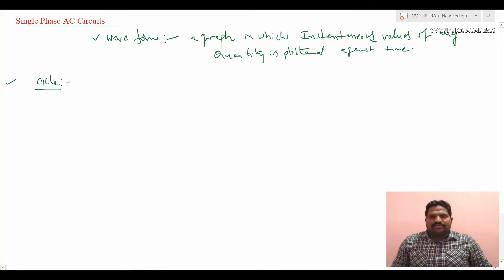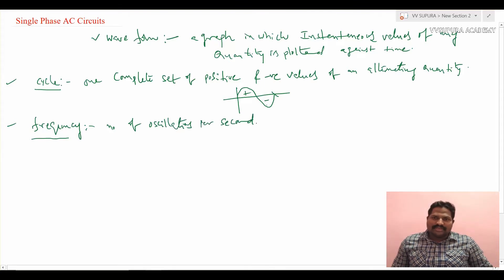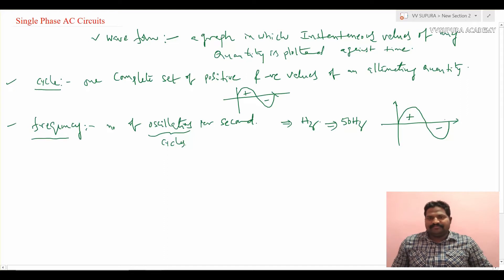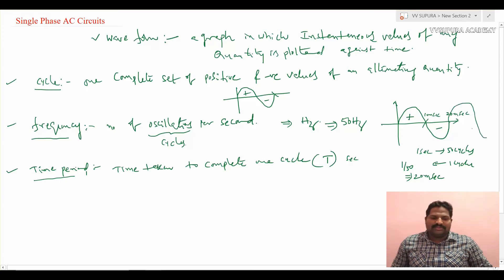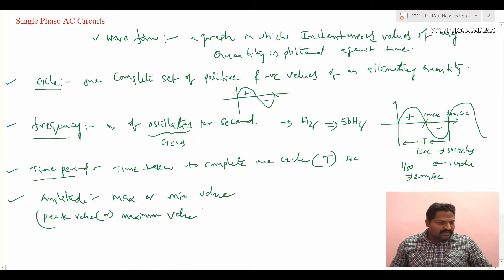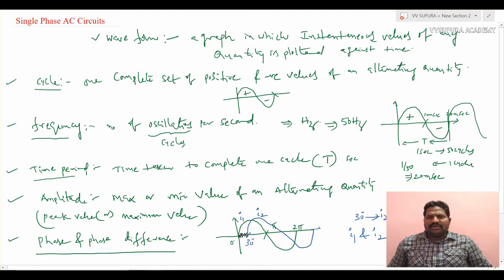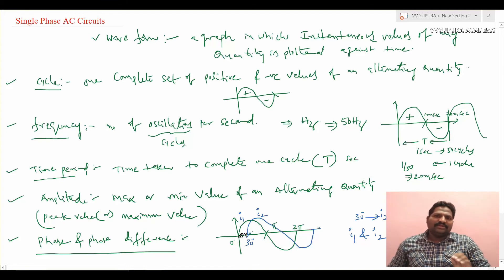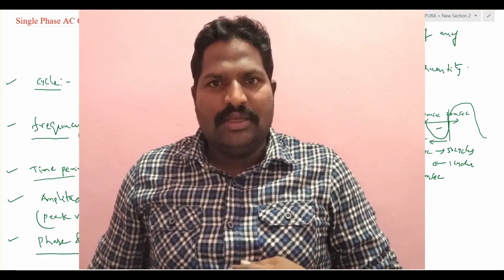Single Phase AC Fundamentals || Circuits Theory || Network solving technique || VVSUPURA ACADEMY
VVSUPURA ACADEMY
Single phase power systems are defined by having an AC source with only one voltage waveform. A split-phase power system is one with multiple (in-phase) AC voltage sources connected in series, delivering power to loads at more than one voltage, with more than two wires.